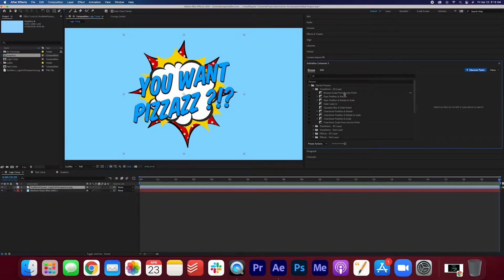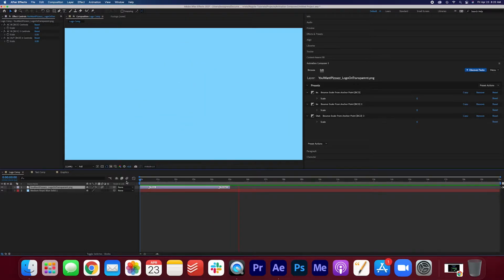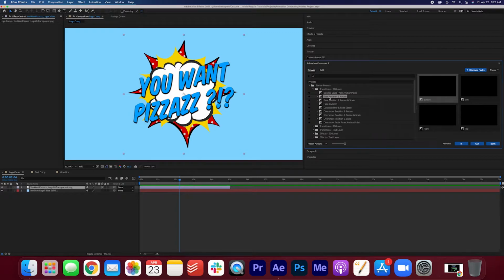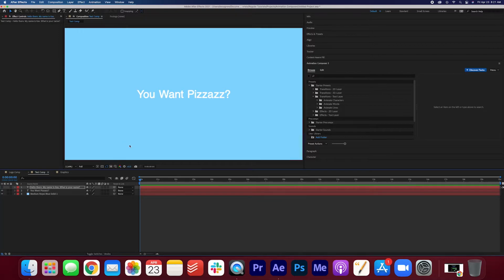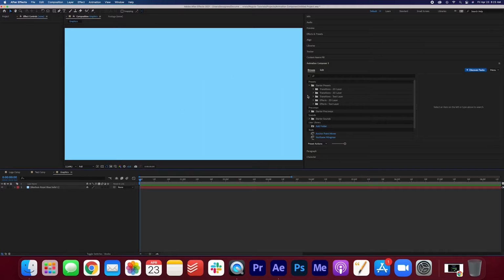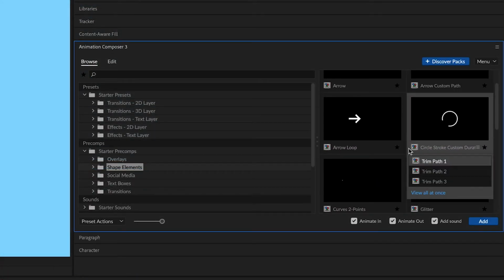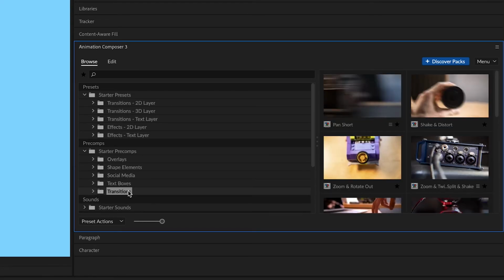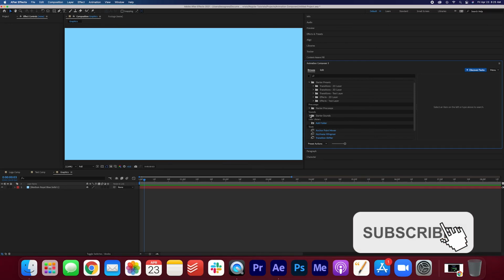How to Use ANIMATION COMPOSER!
Get faster in After Effects with this amazing free plugin!